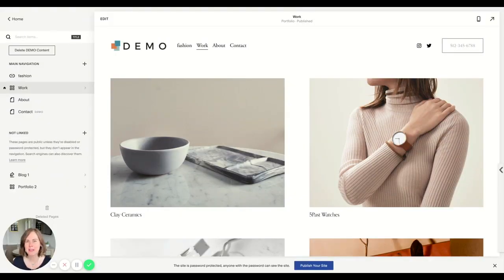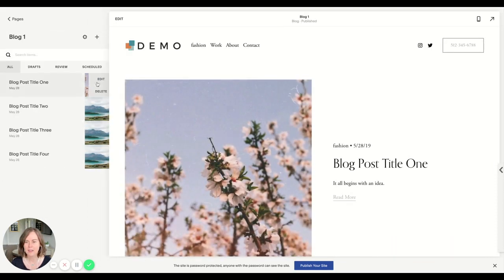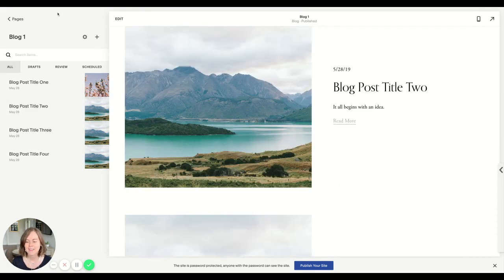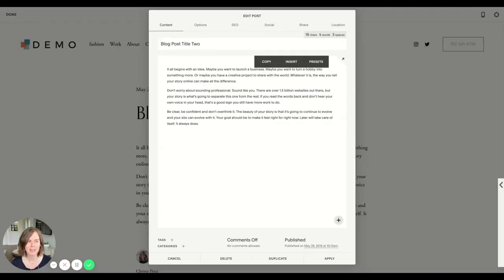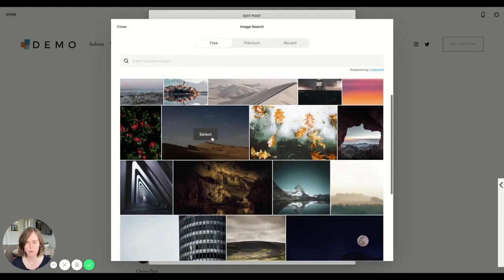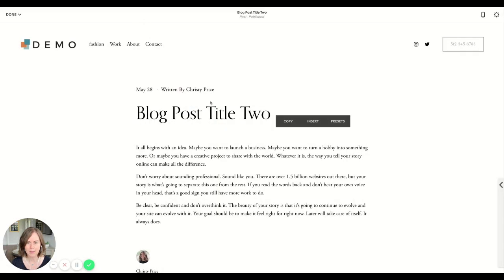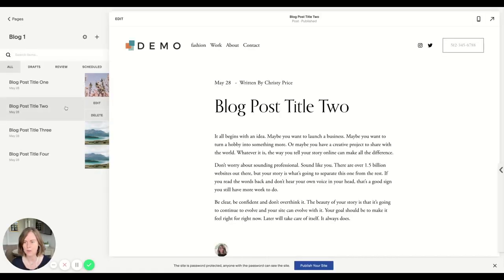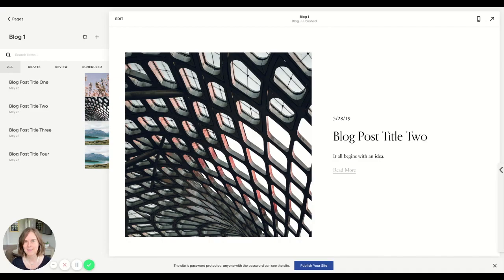How to Change the Blog Post Thumbnail Image in Squarespace / Add Photo to Blog Squarespace Tutorial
Things look different now! Squarespace updated their Blog Post Settings. See my new video on How to Change the Blog Post Thumbnail